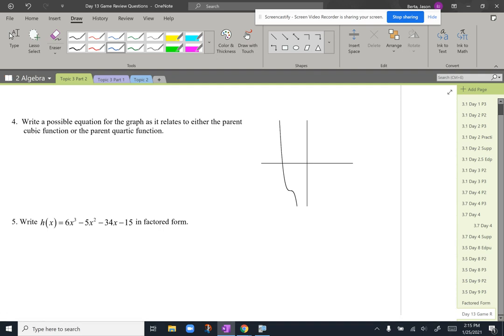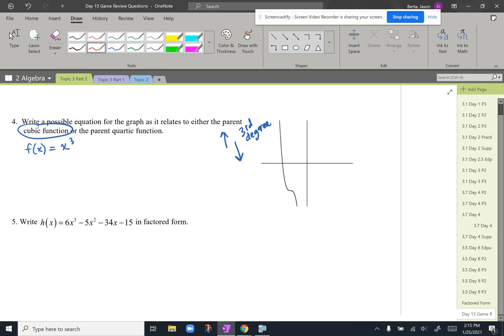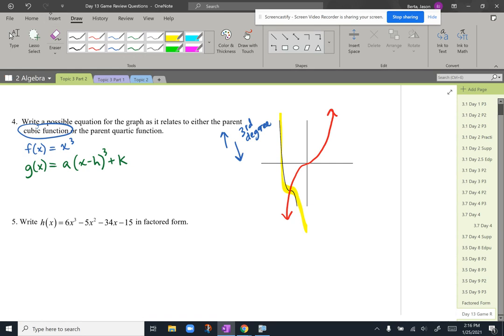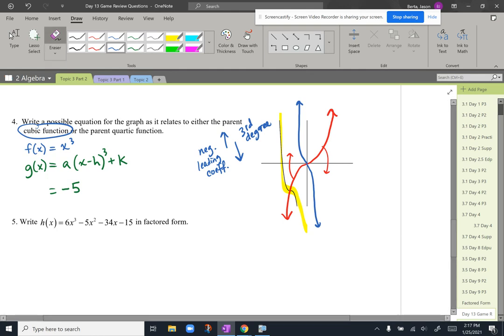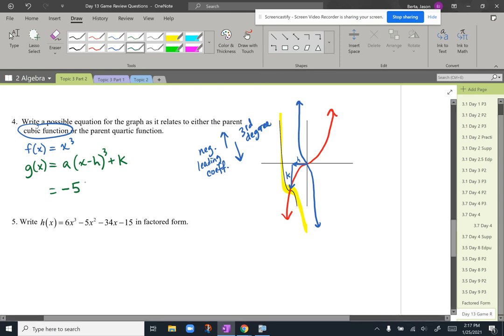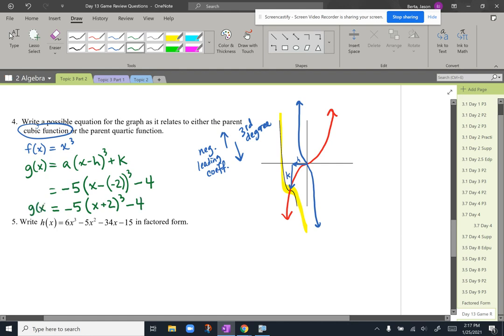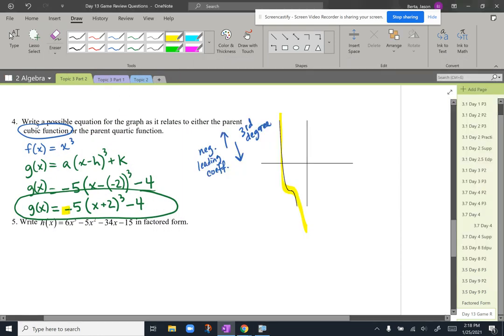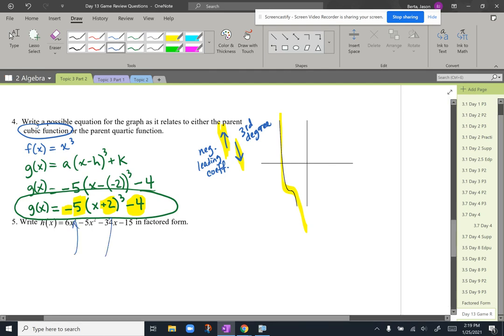Day 13 Review Problem 4